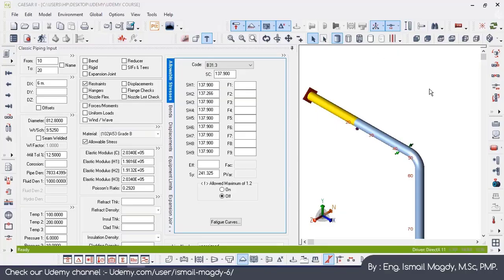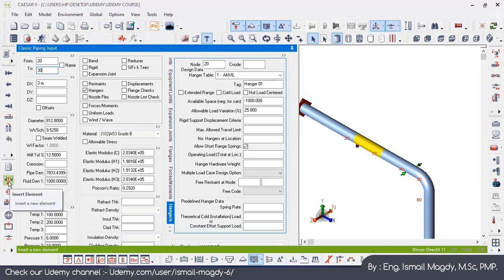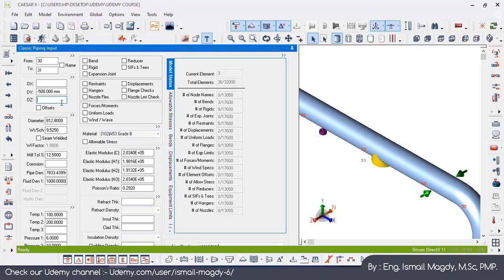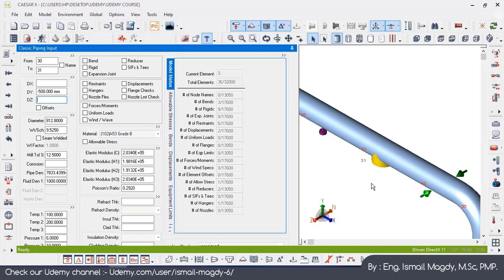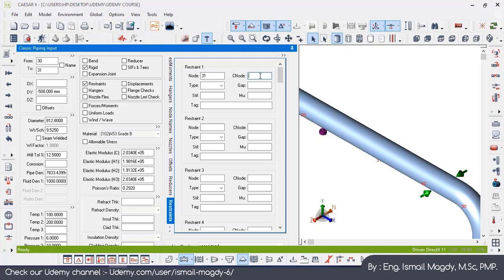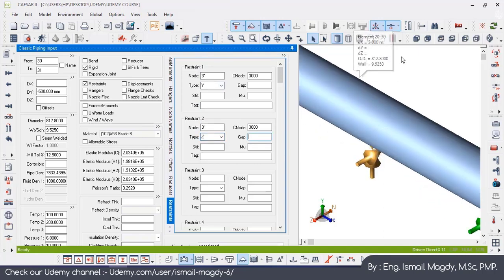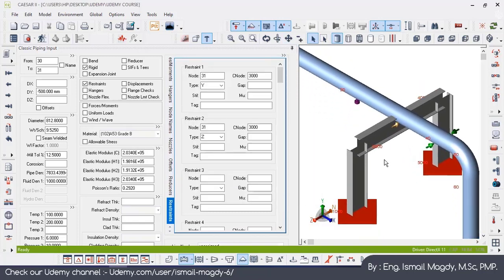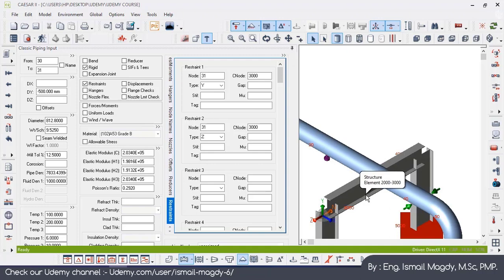CAESAR II : Integration between piping and structural models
For the full pipe stress analysis course using CAESAR II software, you can find below link for my Udemy channel